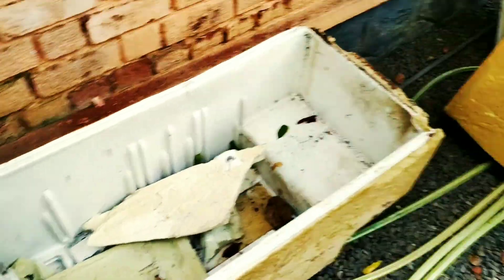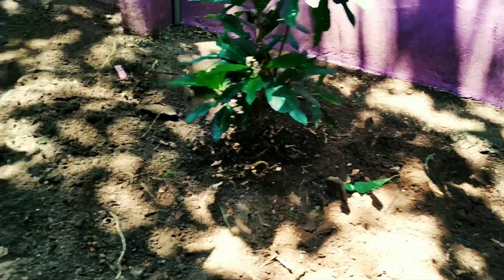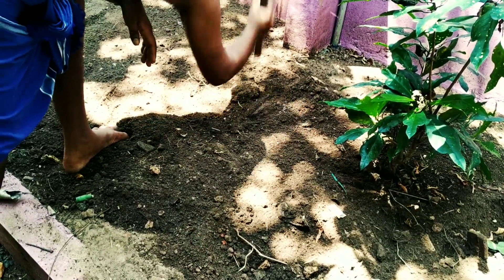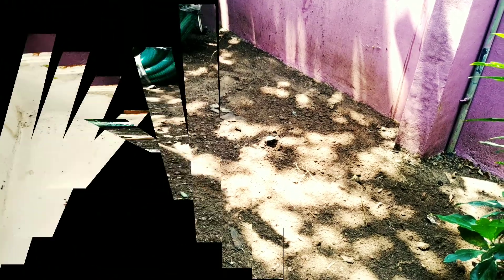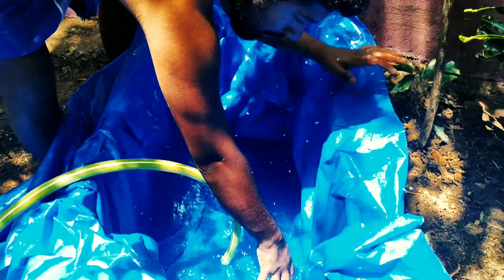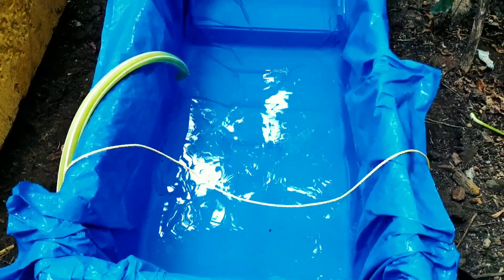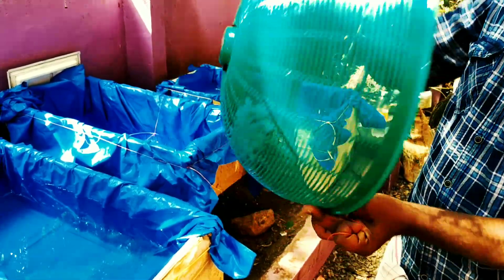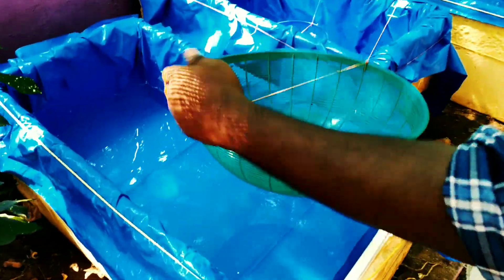സന്തോഷത്തിനും സമ്പാദ്യത്തിനും ഗപ്പി വളർത്താം... | SS VLOGGER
welcome to
 ഏറ്റവും ചിലവ് കുറഞ്ഞ രീതിയിൽ ഗപ്പി ബ്രീഡിങ് നടത്താൻ ടാങ്ക് ഒരുക്കാം